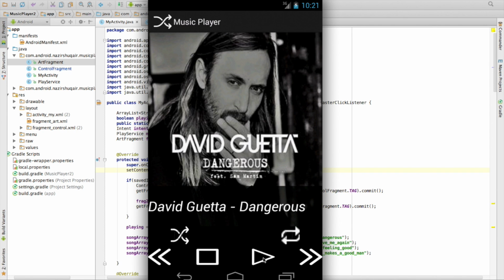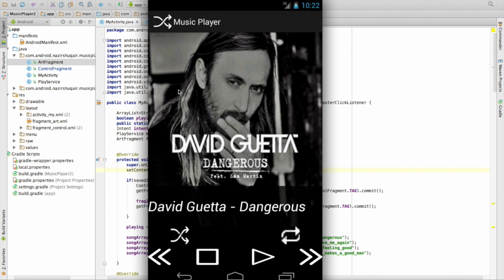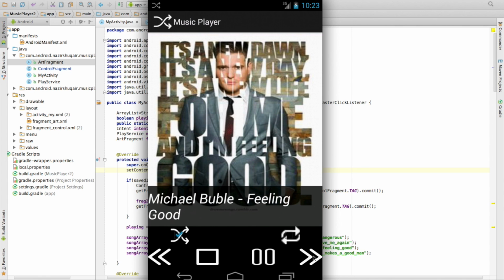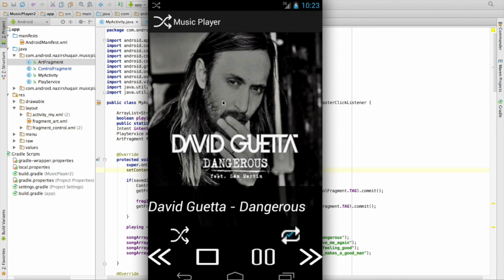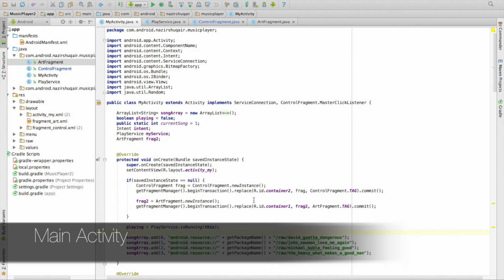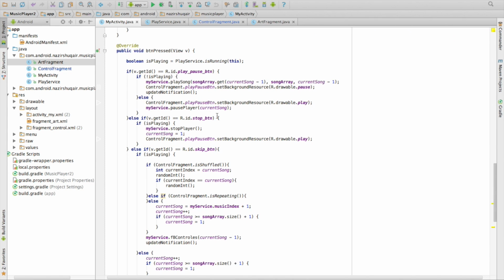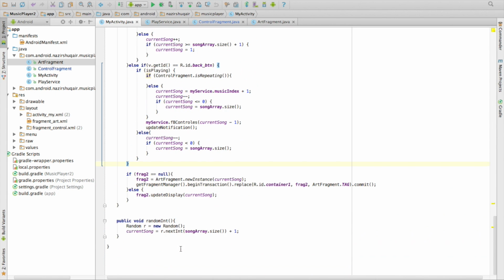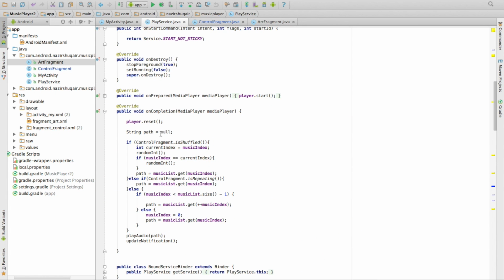MDF 3 Project 2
This video is about MDF 3 Project 2